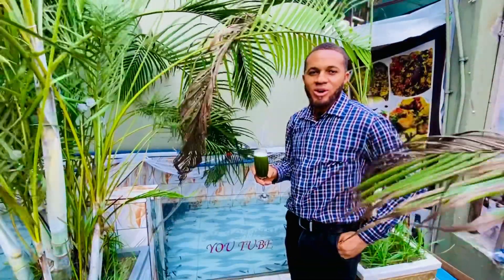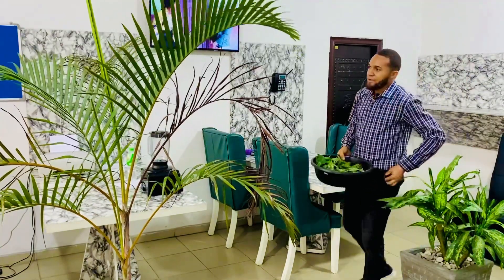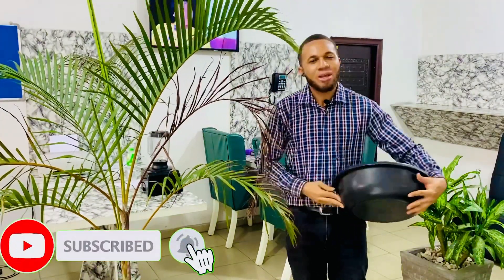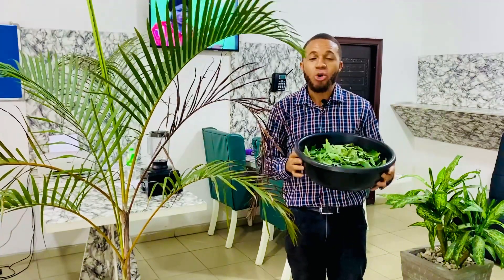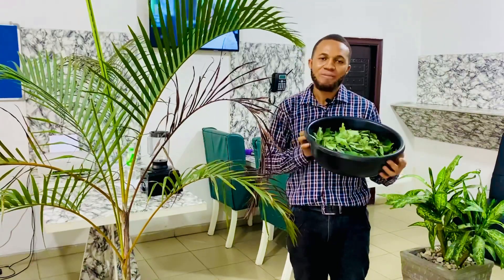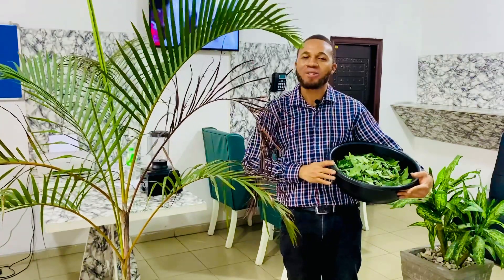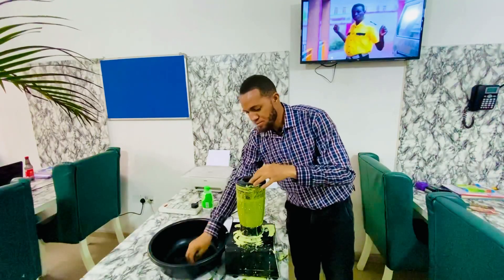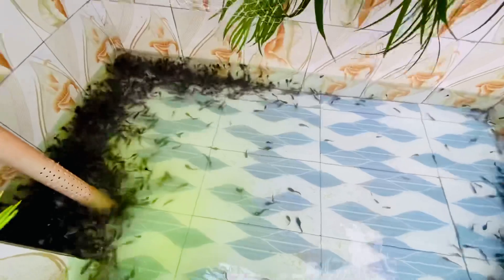IS YOUR FISH Dying??? use this and thank me later ( Vernonia Amygdalina)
This video is self explanatory and it will help reduce fish mortality rate in your Fish farm to 0.00%